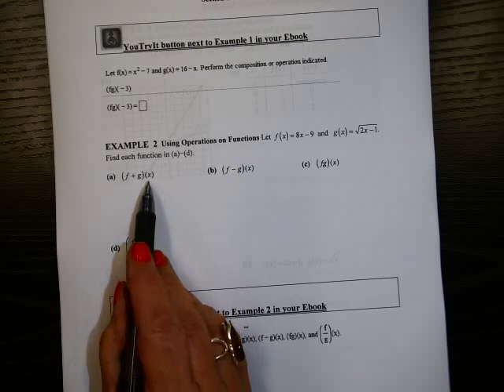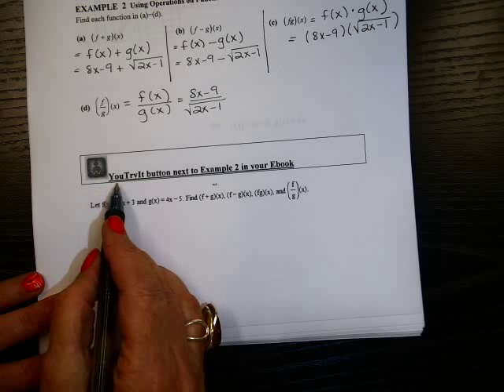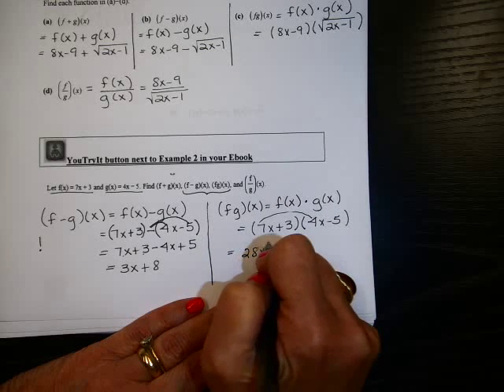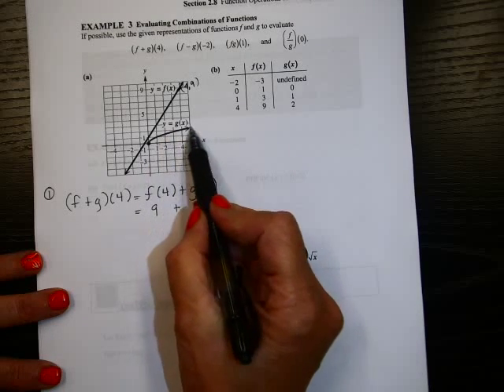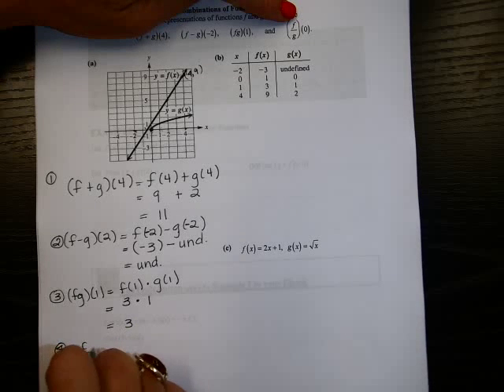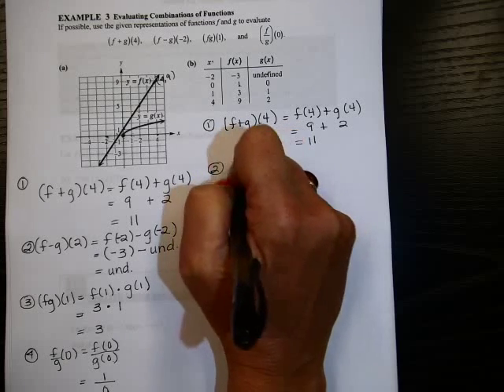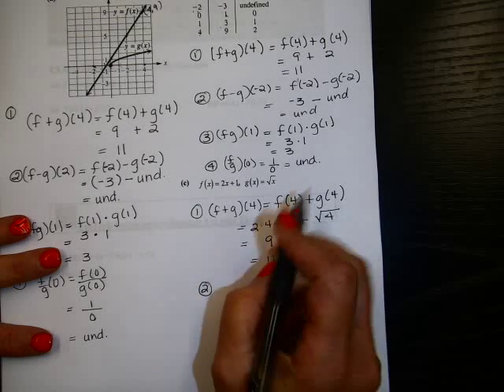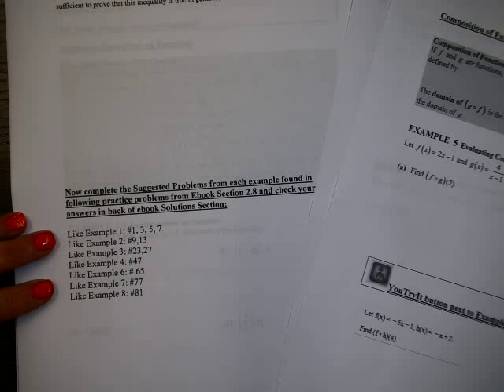Section 2 8 a 26 min Operations of Functions Ex 1,2,3